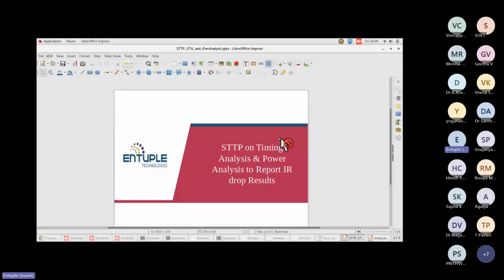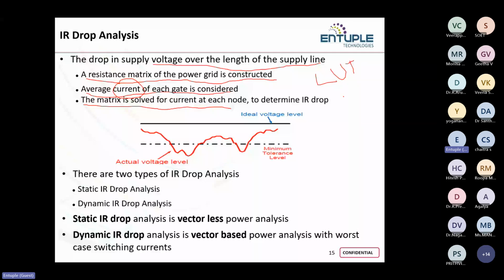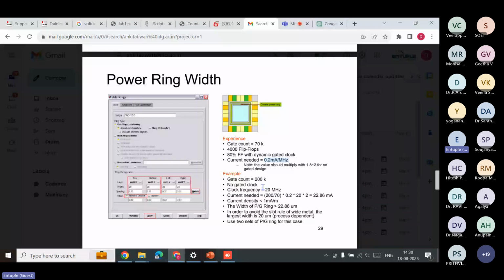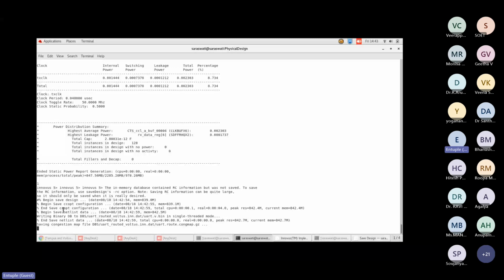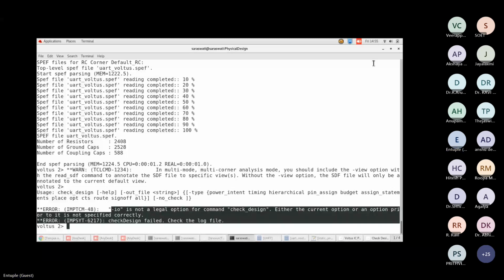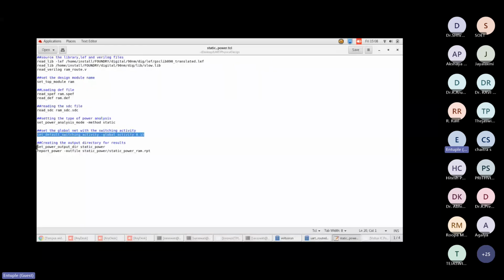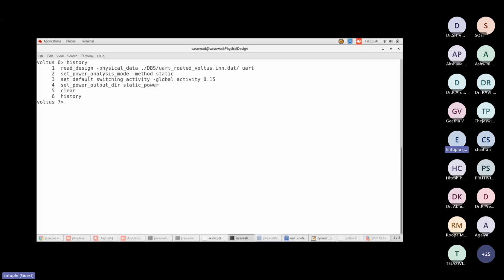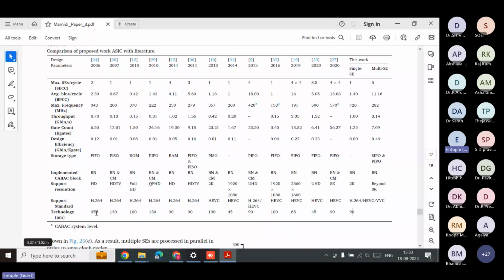FDP on RTL to GDS II DAY 2 18 08 2023 Session 3